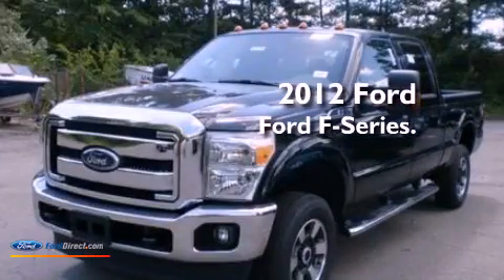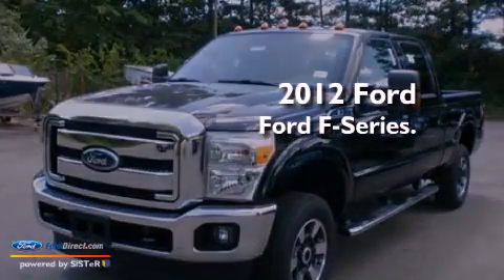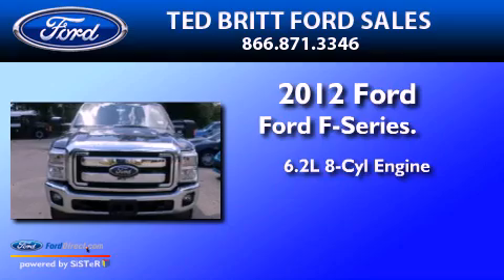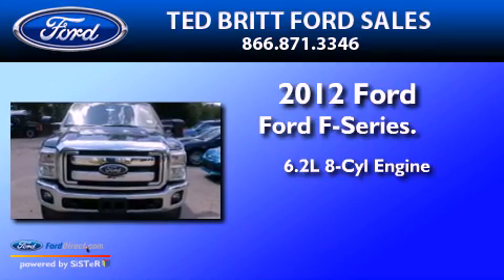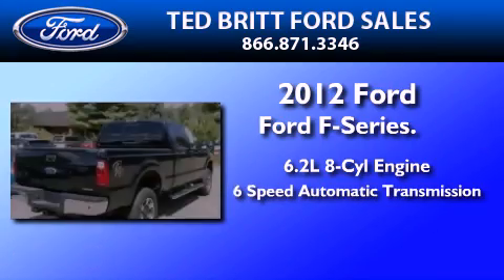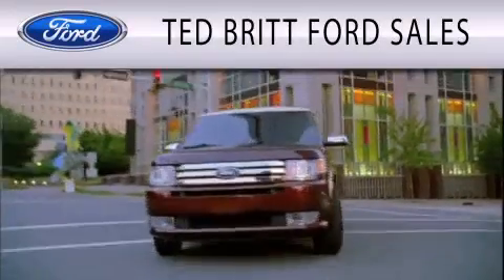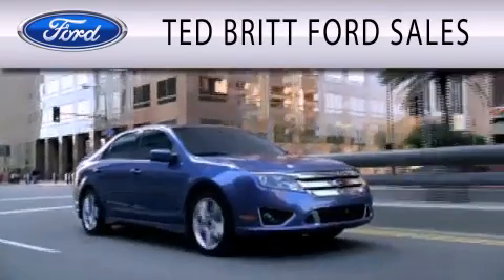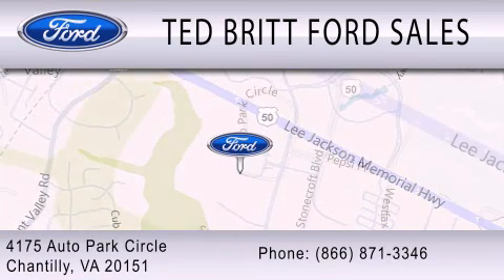2012 FORD F-350 VA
Year : 2012
 Make : FORD
 Model : F-350
 Engine : 6.2L V8
 Trans . : AUTO 6SPD
 Exterior : BLACK

 Interior : BLACK
 Stock : 20116

 4175 Auto Park Circle
  , VA 20151